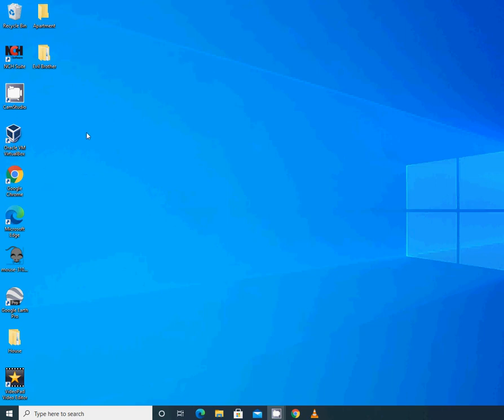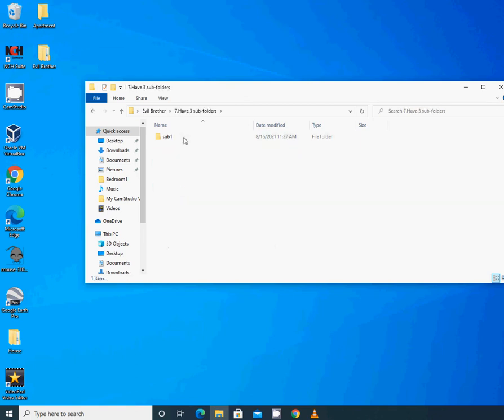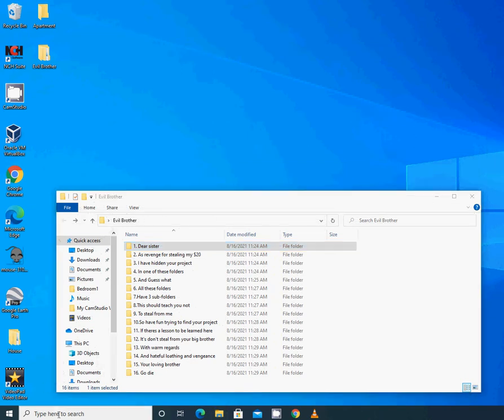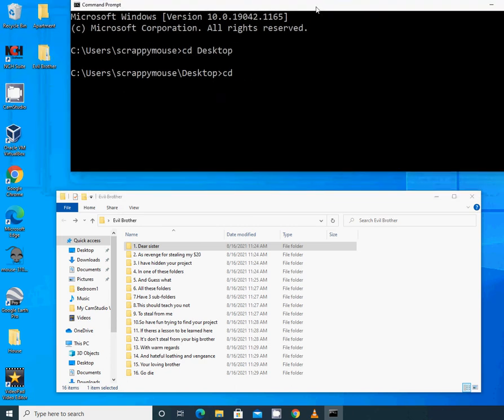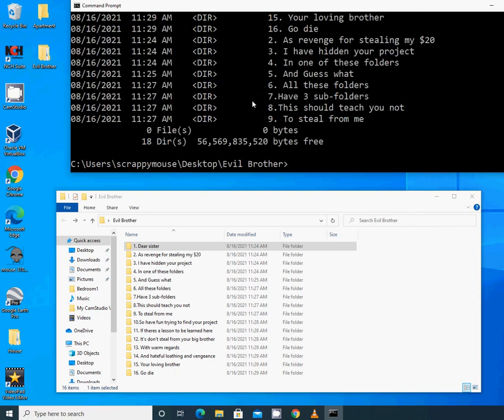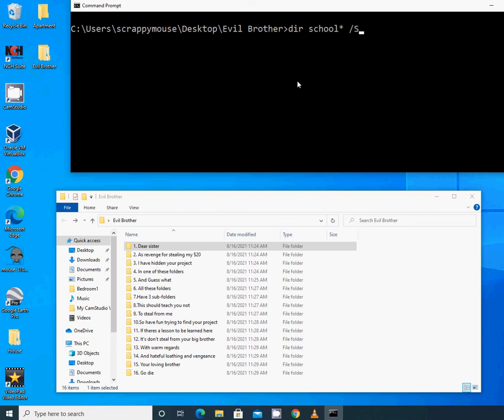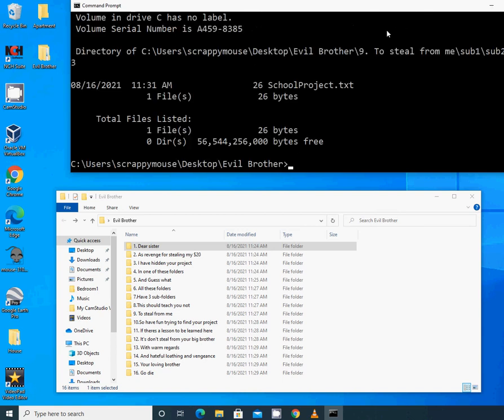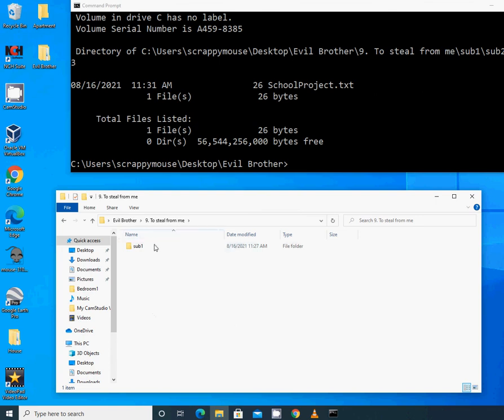Finding Files in the Command Prompt.(AKA Outsmarting your evil brother! CMD #5)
A tweet a while back showed an evil brother hiding his sisters school projects in a bunch of folders, in this video we show how to use the command prompt to find the project and outsmart the brother using the DIR command.